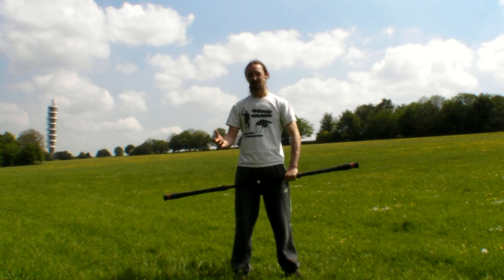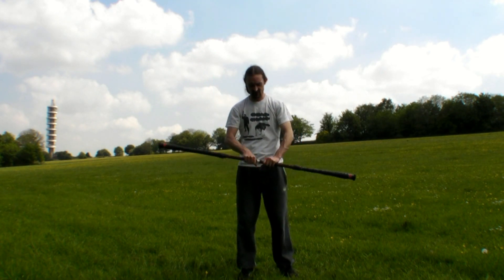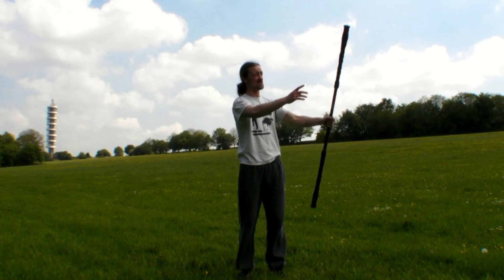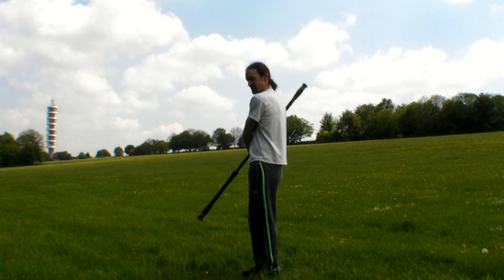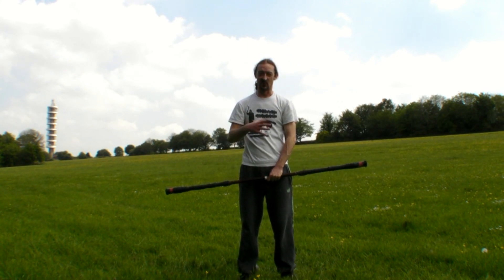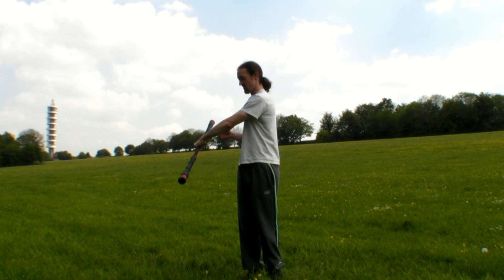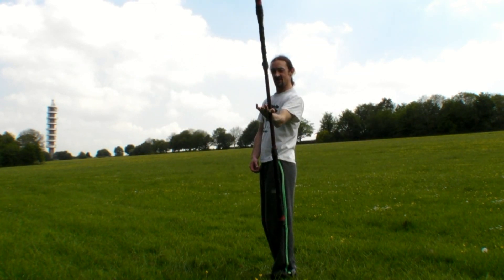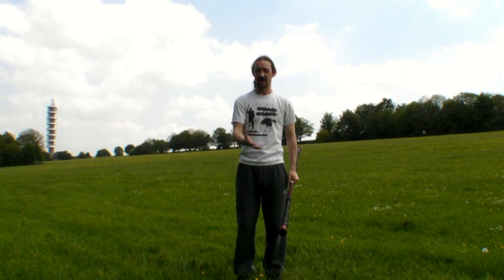Fire Staff Spinning Tutorial: Figure Eight Switch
This fire staff spinning tutorial is a little more advanced than basic figure of 8s. It combines rotors with figure of 8s so the staff switches hands on each side of your body.

You will need both figure 8s and the rotor to do this move. Tutorials here: